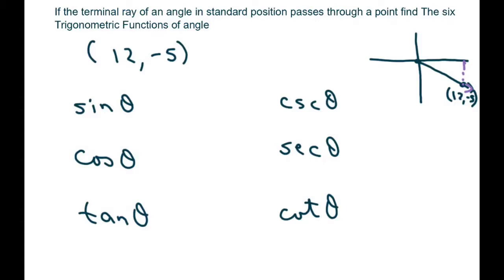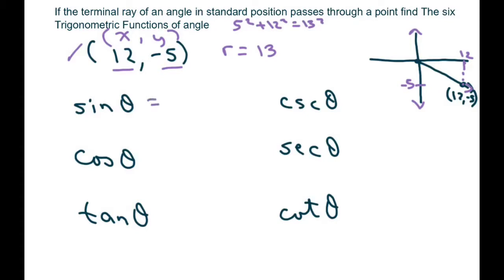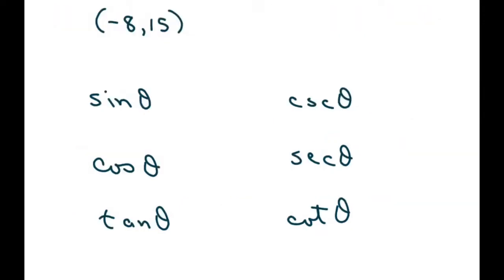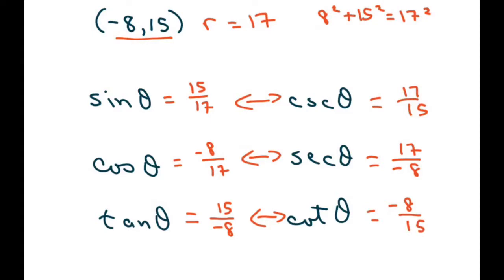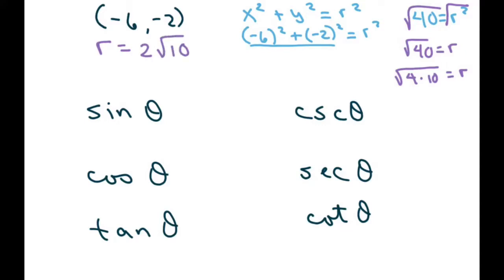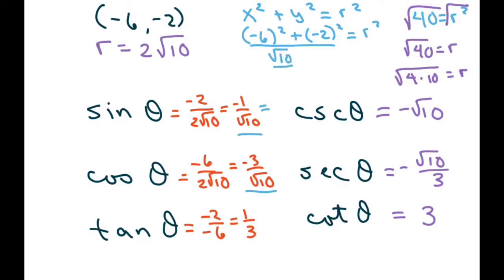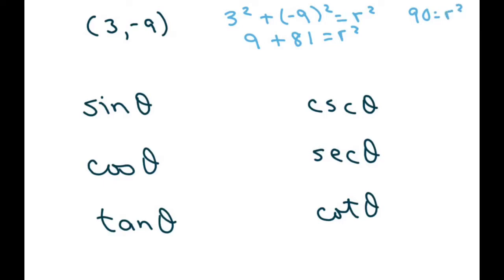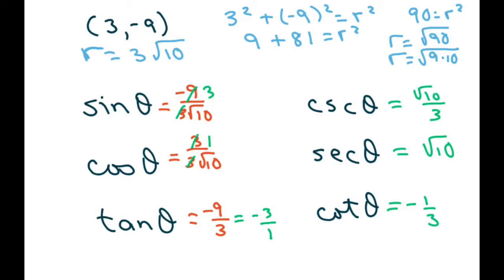Given a Terminal Ray of Angle passing through Point. Find six Trig Functions